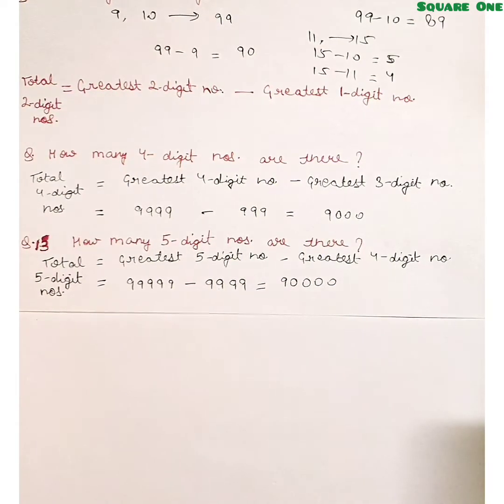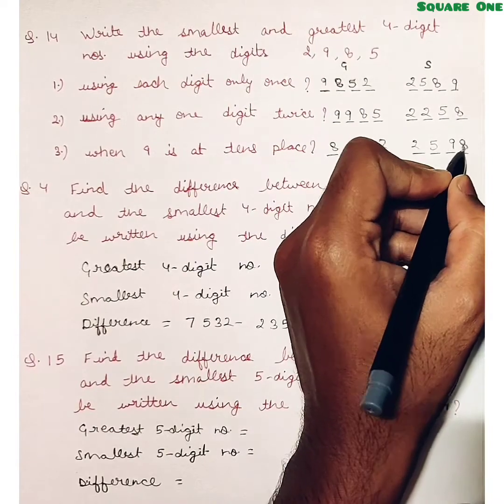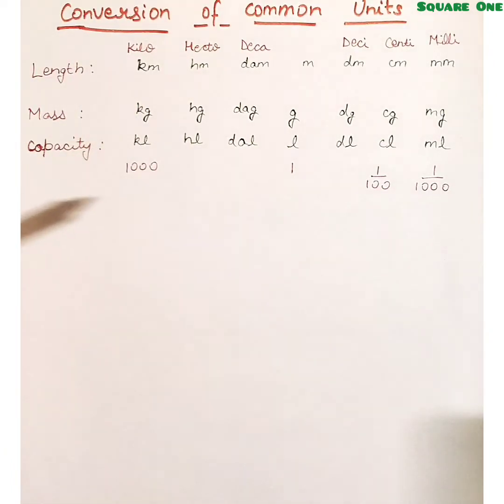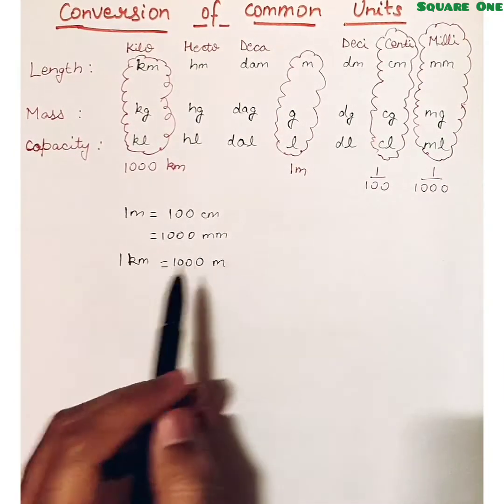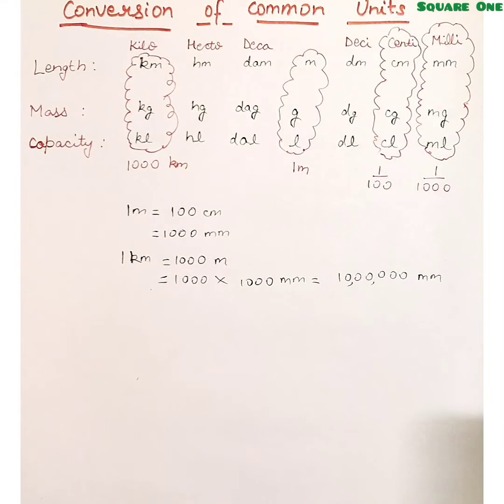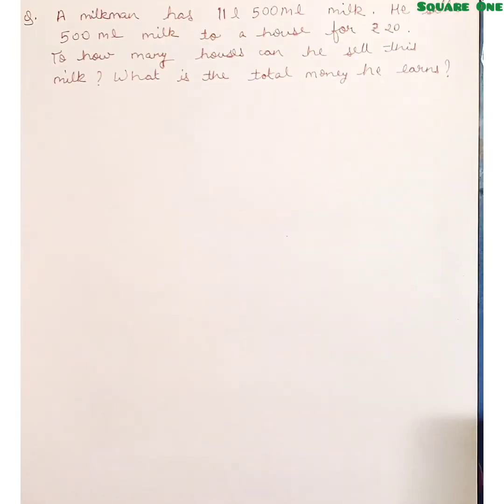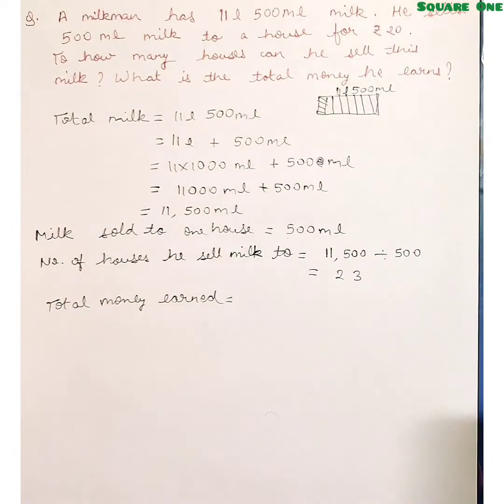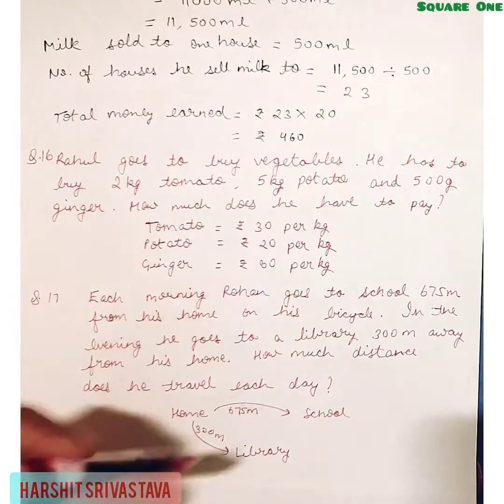Class 6 Maths NCERT Chapter 1 | Knowing Our Numbers | Day4 - Conversion of Units, Word Problems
Class 6 Mathematics NCERT Chapter 1.
Conversion of Some Common Units.
Some Word Problems.

Do the practice questions.
Post your problems in comment section.

* Follow each day to finish course in no time, & with less effort.
* No need of Book, Everything is Provided Here along with Exercises. One Place for Whole Book.

| Part of daily education series |
* Videos for class 7th to 12th will be made & released after the class 6 course.

Basic maths for 6th standard students and competitive exam students.
First person view educational video.

Know your Teacher:
I am a Maths Teacher trying to build this Home for all School & Competitive Exam students.
I love imparting all the knowledge that I have & want to make a society full of "Great Thinkers and Doers."

I am uploading "Math Lectures for Classes 6-12" on a Regular Basis.
With this, I want to ensure that Each & Every Child gets access to 'Free & Quality Education.'

Educational Qualification:
BSc (Honours) in Mathematics, Delhi University.
Degree in Education.
Proficiency in Maths - Class 7 to 12.

Experience: Teacher since 2012.

Square One
Home for Learning